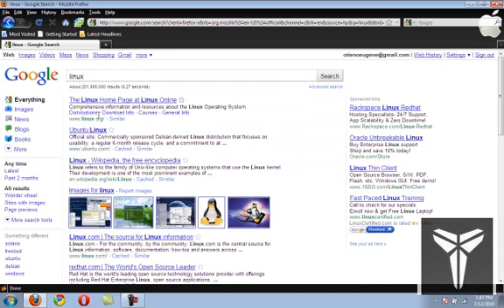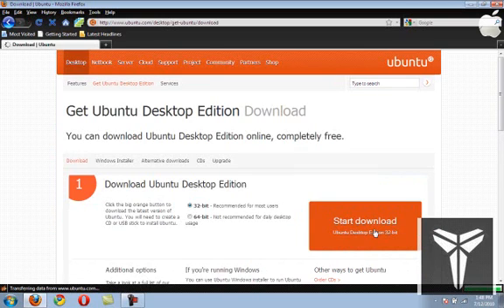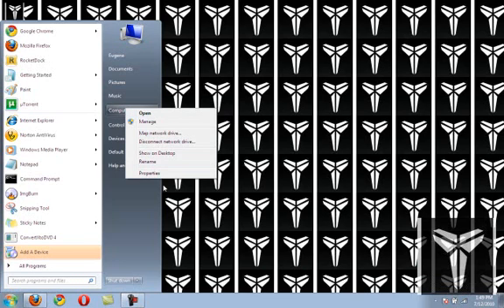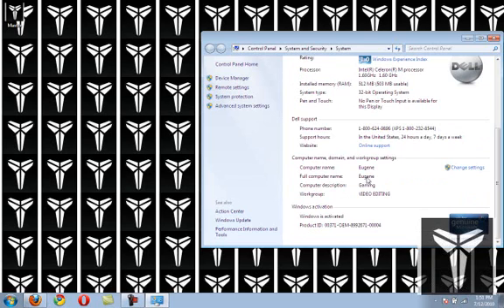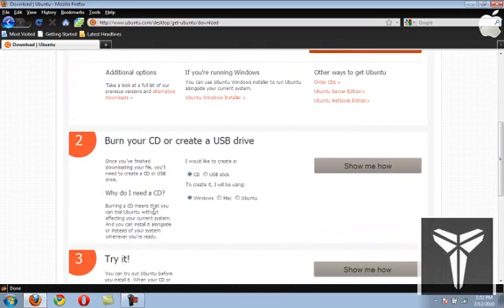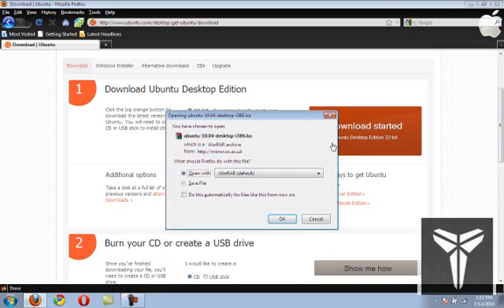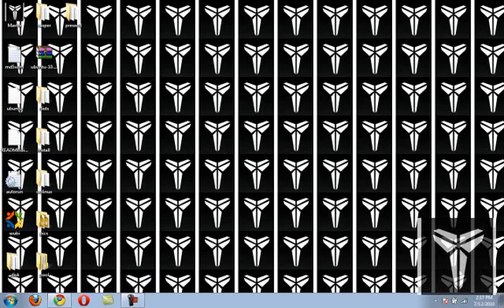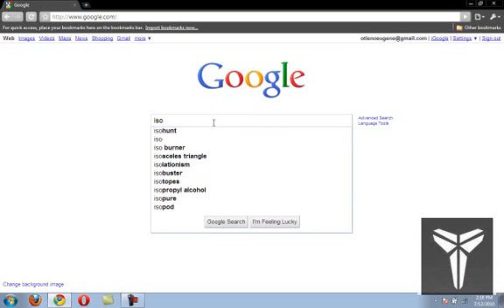How To Get Linux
Hello this is OtienoEugene And i just wanted to make this video it is the first on youtube i wanted to get Linux on my computer When i went to youtube i found no way so i googled it and i found Ubuntu it is a host for Linux so after i did that i had to go buy some blanks DVDs so after that i had to get a image burner so i got IMG BURN so thats my story please RATE COMMENT SUBSCRIBE Here Are Twitter Email Image Burner Hacker